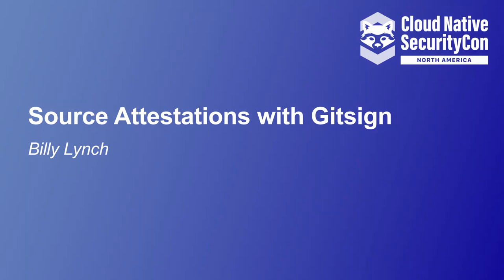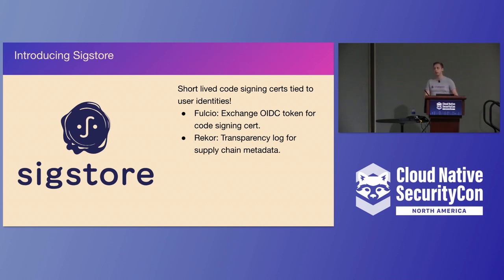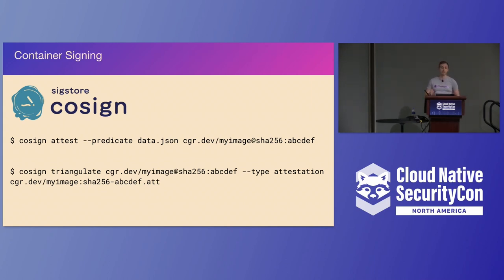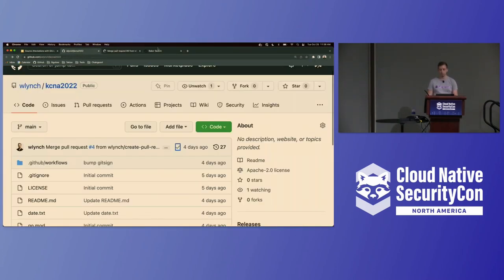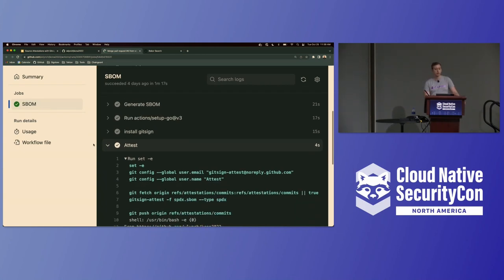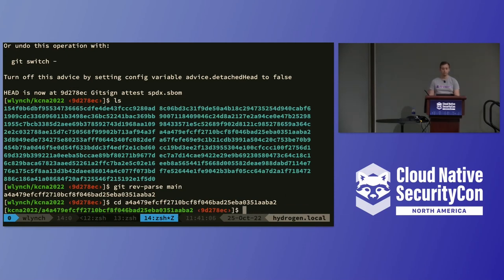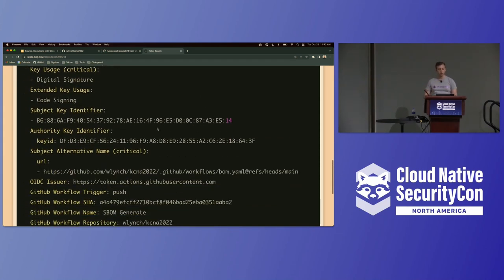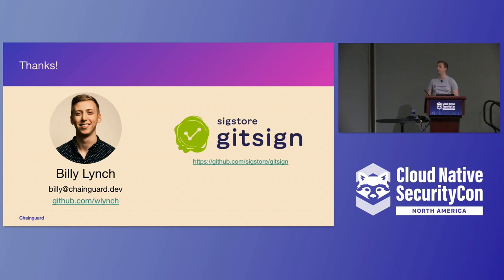Source Attestations with Gitsign - Billy Lynch, Chainguard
Attestations are a useful tool for attaching supply chain metadata to artifacts and images, but how can we attach attestations to source code itself? In this talk, we'll go into some of the ways you can attach attestations to source code with Git. Learn how data can be stored verifiably alongside commits, how attestations can be modeled to describe SLSA source requirements, and how tools like Gitsign can make this easy to add to your CI/CD pipelines.